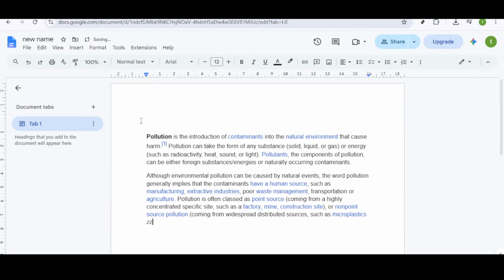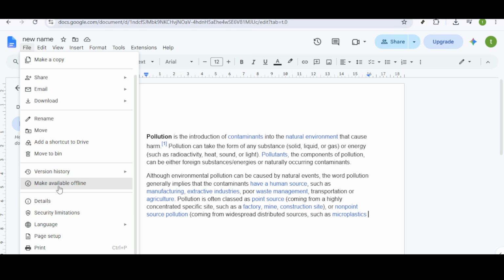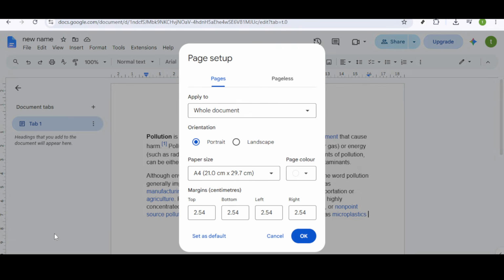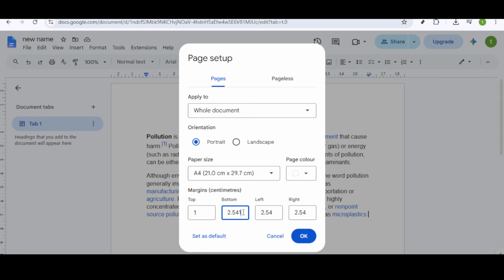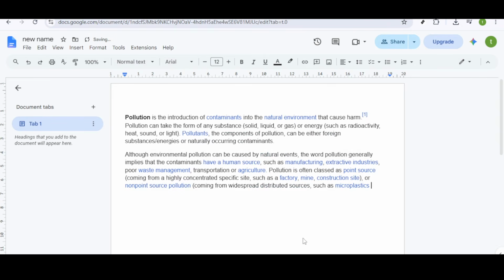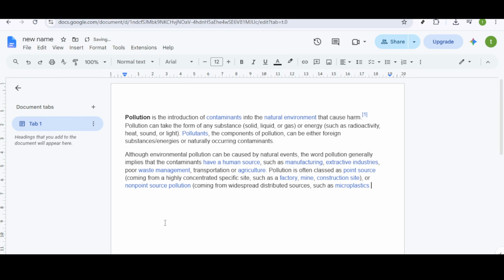How To Make 1 Inch Margins On Google Docs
In this video we cover: How To Make 1 Inch Margins On Google Docs